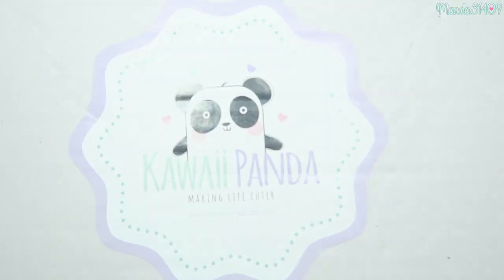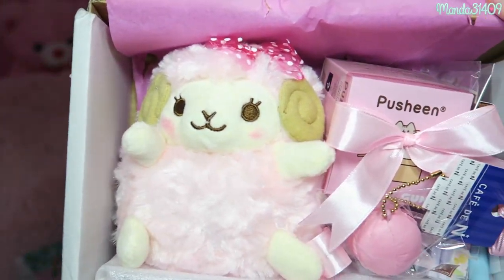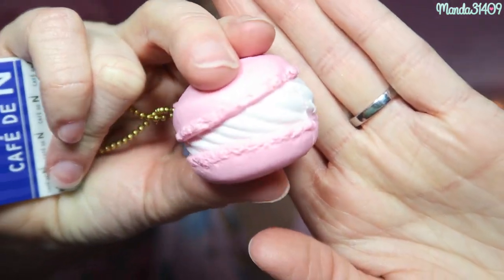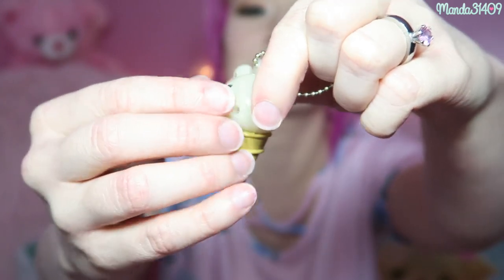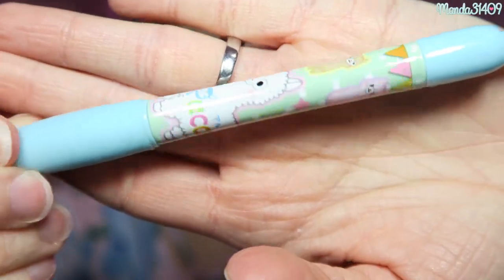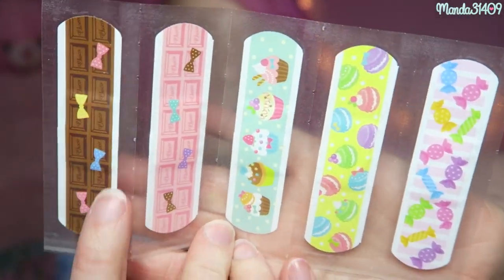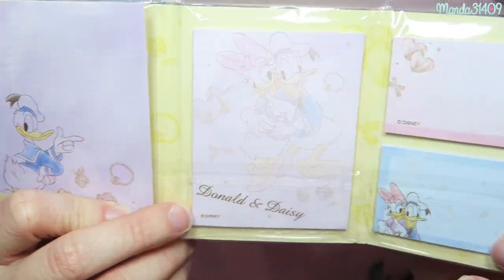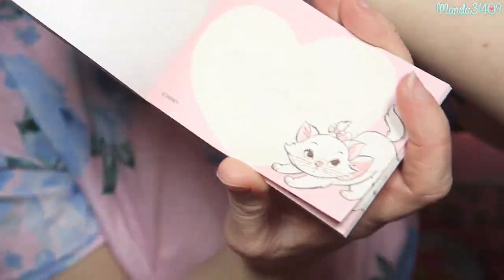Kawaii Mystery Unboxing!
Discaimer: The products in this video were sent to me for review/unboxing purposes. All thoughts and opinions are my own.

Vlog Channel:
Periscope: @Manda31409

♥FILMING/VIDEO INFO♥
•Camera:
Canon Powershot G7x
•Lighting:
45W Fluorescent 14" Ring Light